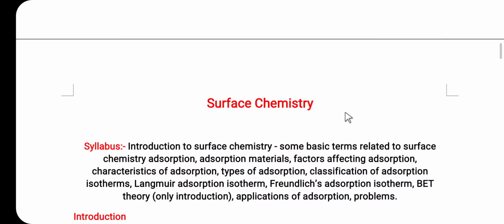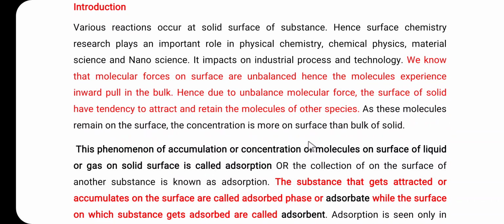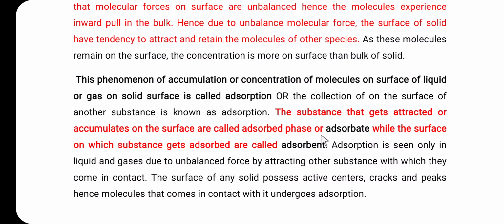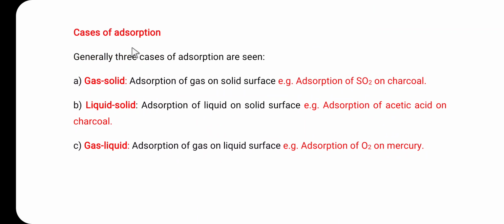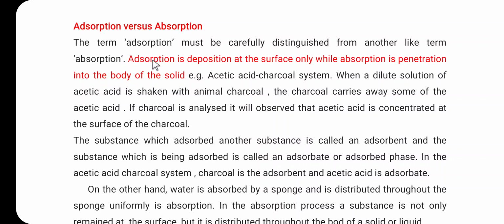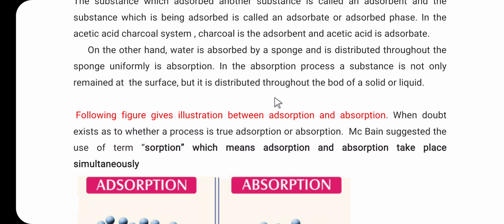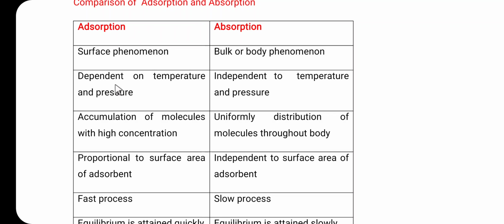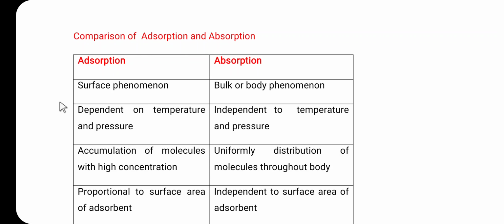Surface Chemistry Lecture 1